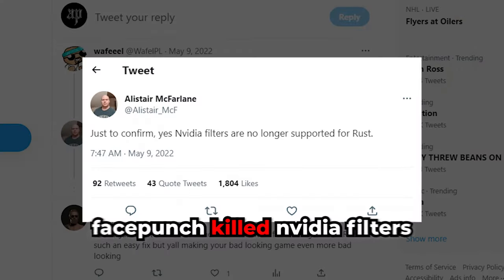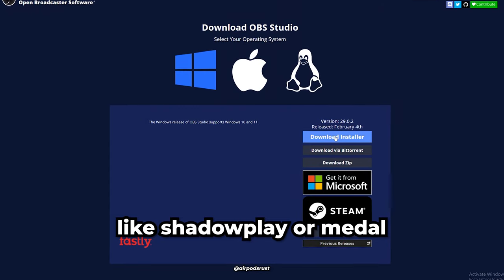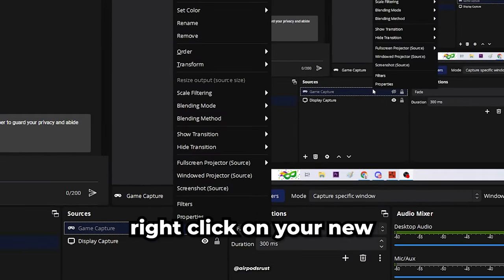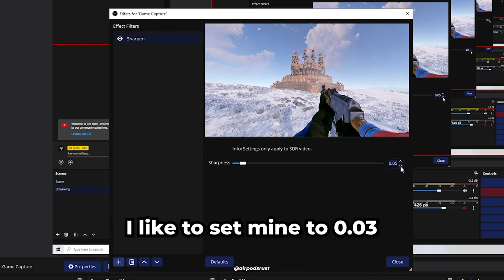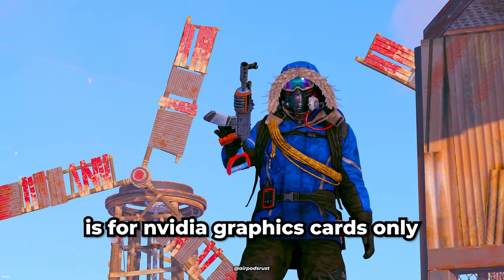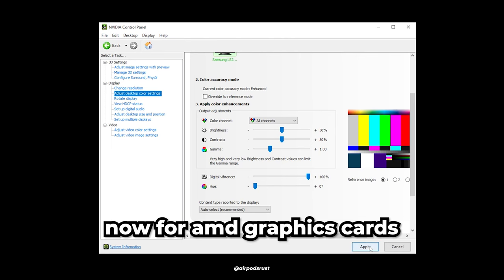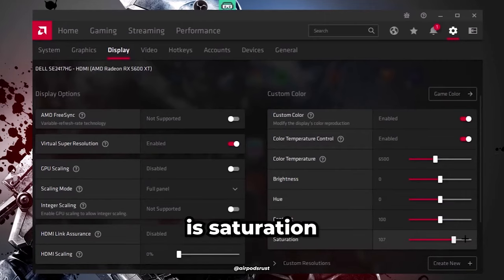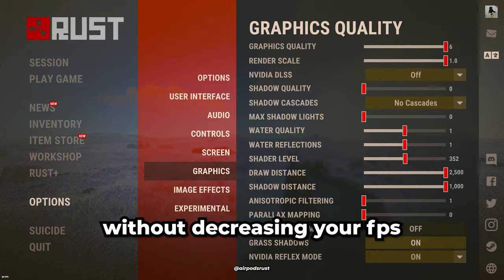How To Get The BEST COLORS In Rust (Spring 2023)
Facepunch removed support for "Nvidia Color Filters" in May, 2023. Here's a workaround to get amazing color... in-game as well as in your clips + recordings.  Works on AMD and NVIDIA graphics cards.

The only aim in Rust is to survive - Overcome struggles such as hunger, thirst and cold. Build a fire. Build a shelter. Kill animals. Protect yourself from other players.
0:00 - Intro
0:14 - Set up OBS
1:14 - For NVIDIA GPUs
1:38 - For AMD GPUs
2:04 - Rust In-Game Settings
2:30 - Subscribe :)